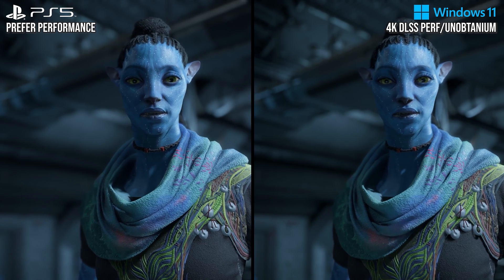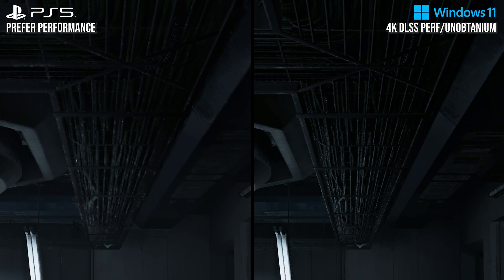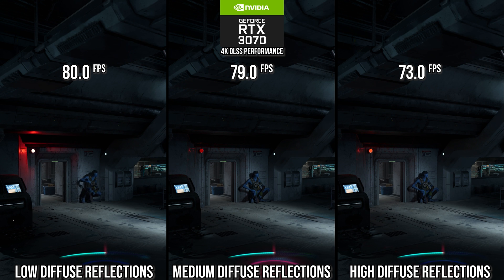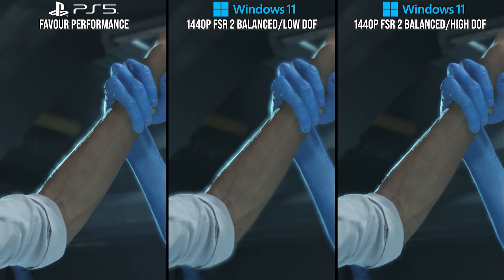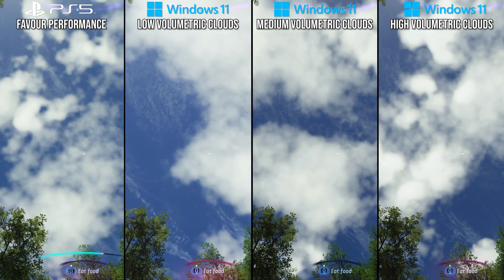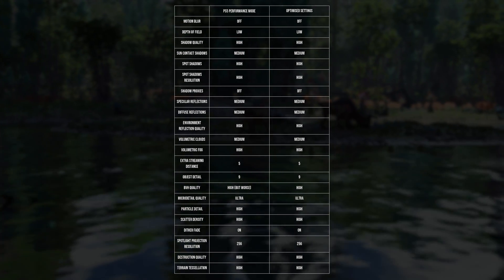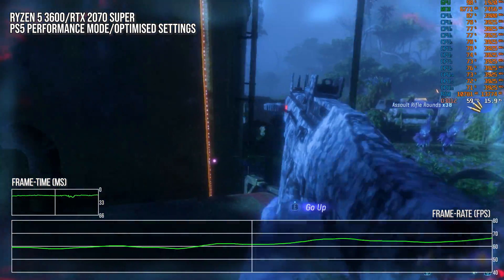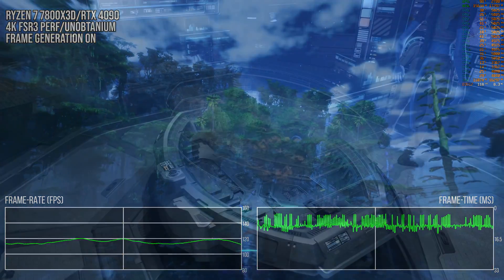Avatar: Frontiers of Pandora PC - Best Settings - Digital Foundry Optimised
Optimised Settings, broadly equivalent to PS5 performance mode:
Motion Blur: Off
Depth of Field: Low
Shadow Quality: High
Sun Contact Shadows: Medium
Spot Shadows: High
Spot Shadows Resolution: High
Shadow Proxies: Off
Specular Reflections: Medium
Diffuse Reflections: Medium
Environment Reflection Quality: High
Volumetric Clouds: Medium
Volumetric Fog: 5
Object Detail: 9
BVH Quality: High
Microdetail Quality: Ultra
Particle Detail: High
Scatter Density: High
Dither Fade: On
Spotlight Projection Resolution: 256
Destruction Quality: High
Terrain Tessellation: High